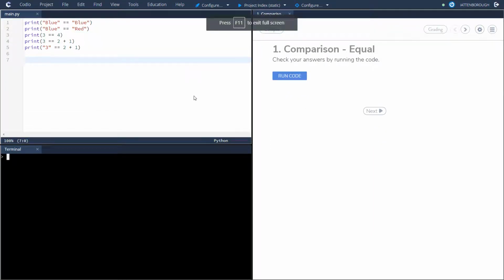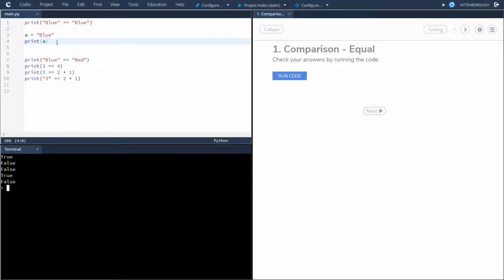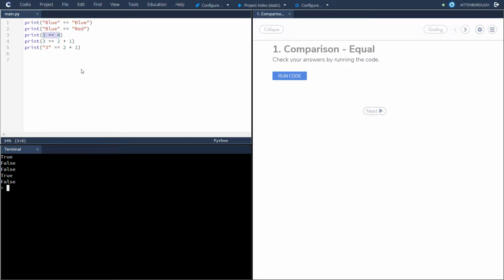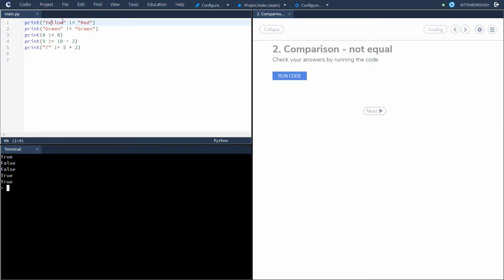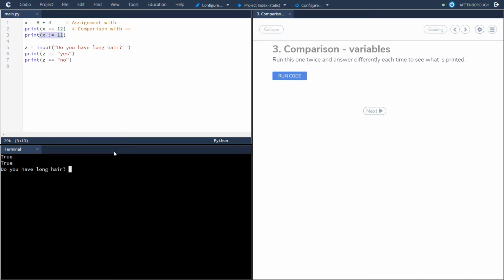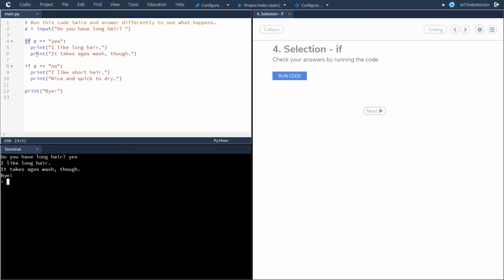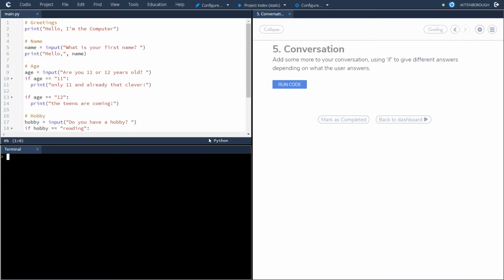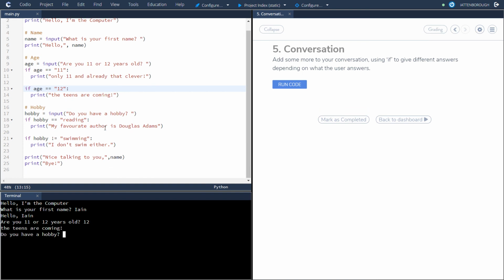Y7 U2 Python Selection L3